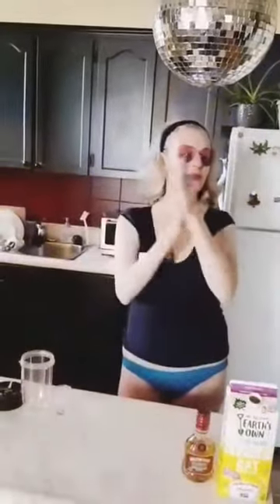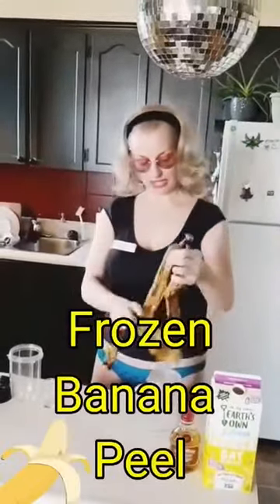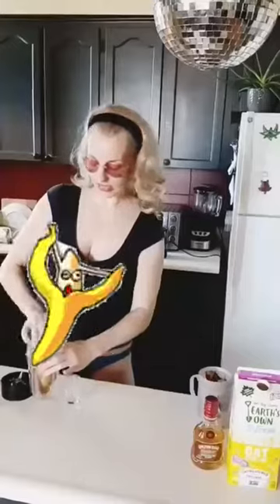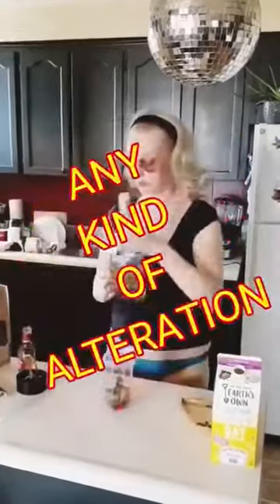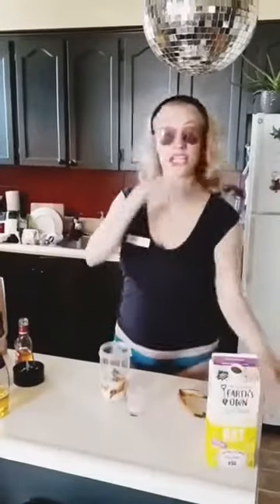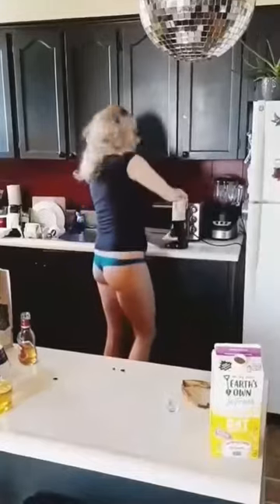Panty bartending w Heidi Quarantine Addition #4 DIRTY BANANA